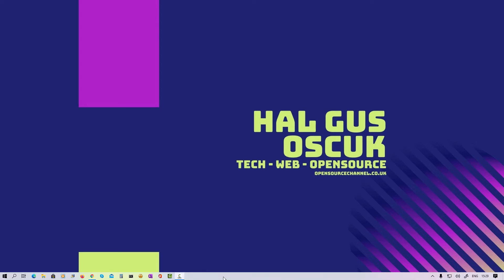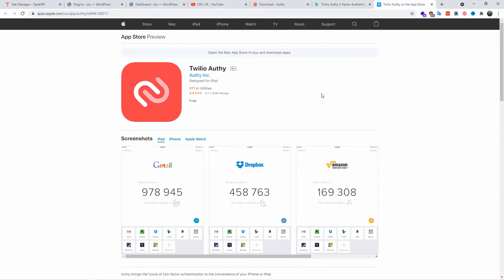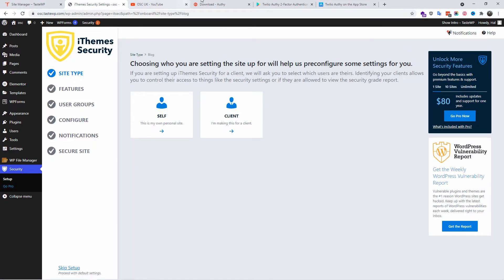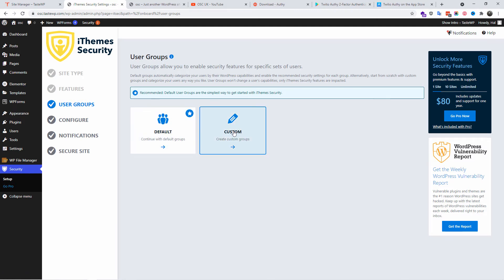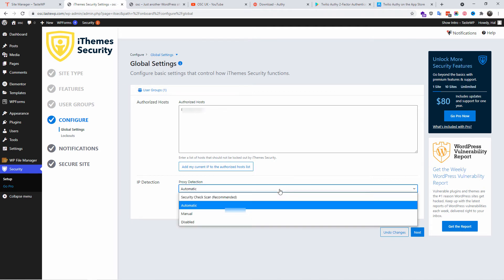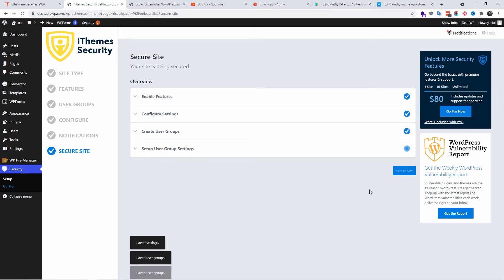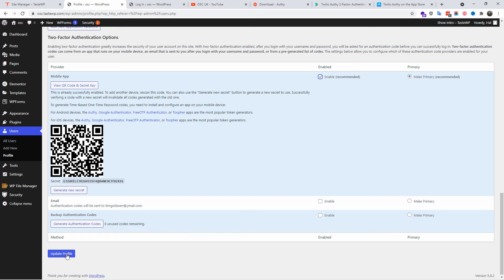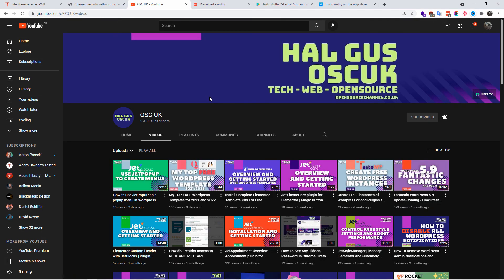STOP WAITING ACT NOW - Avoid Getting Hacked - One free Wordpress plugin to secure your site!!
On average, 30,000 websites are hacked every day. Every 39 seconds, a new cyberattack happens somewhere on the web.

The good news is that most security disasters can be prevented. Using iThemes Security, you can identify and stop attacks on your website. Saving yourself the time and cost of repairing a hacked website.

PLEASE HELP US TO UNDERSTAND MORE ON HOW TO MAKE THIS CHANNEL BETTER